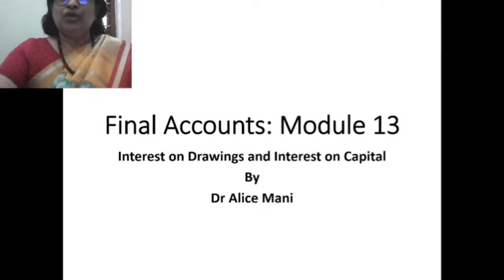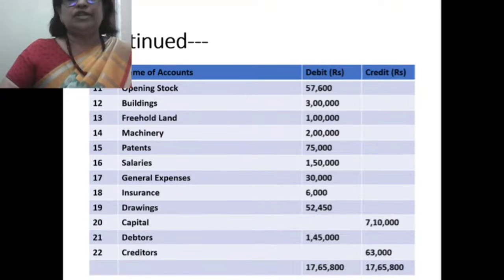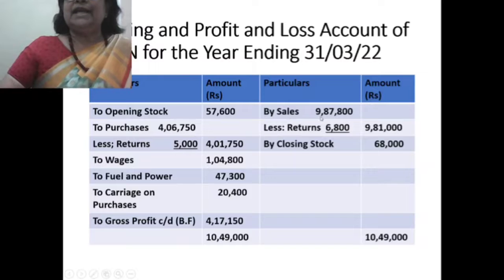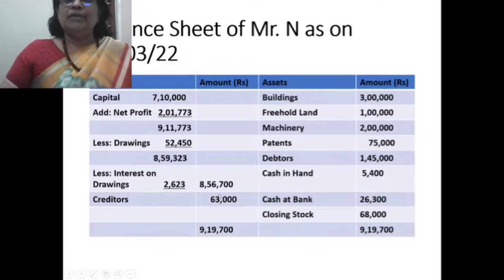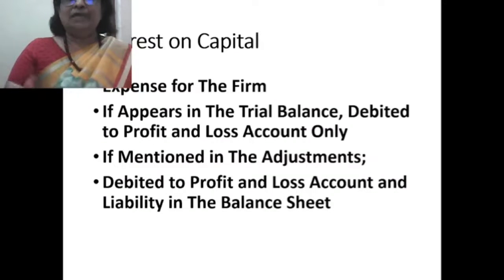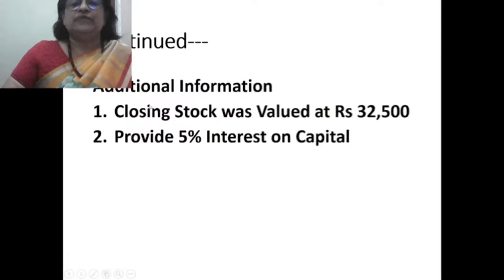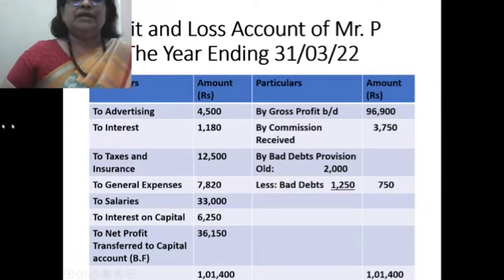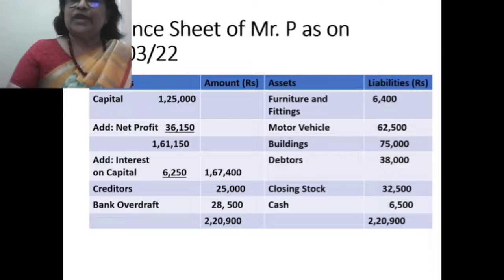Module 13 : Interest on Drawings and Interest on Capital